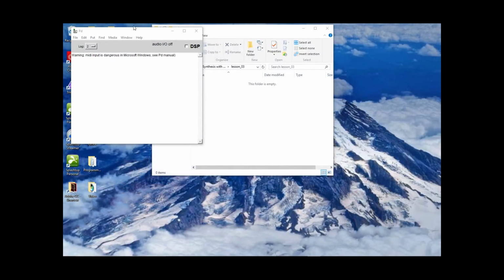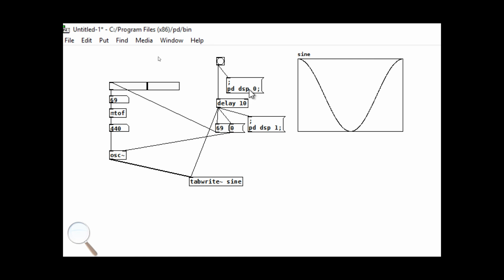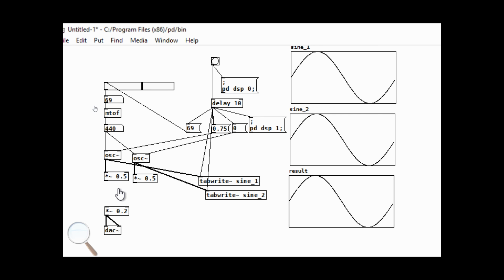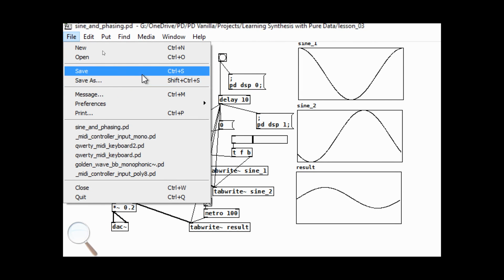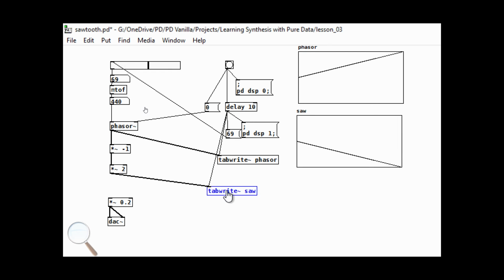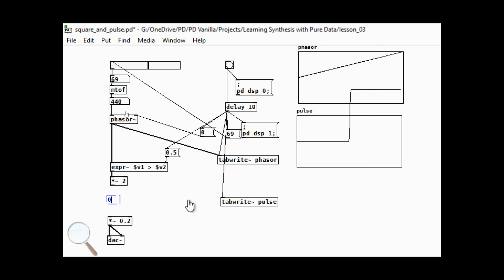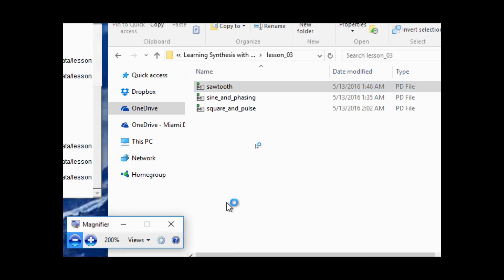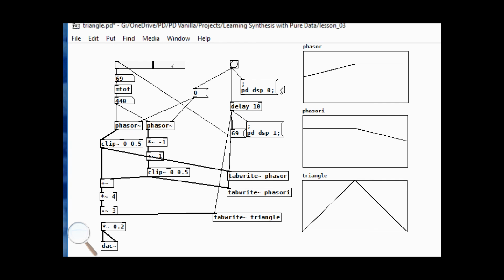Learning Synthesis with Pure Data Series 01 Lesson 03 - Waveshaping and Phasing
Description

In Lesson 03, we explore wave shaping as a way to craft waveforms. We make the 4 basic wave shapes using this technique. By doing so, we learn how math plays an important role in shaping waveforms n the digital synthesis environment. We also see how phase works and can be employed as an effect. We also look at pulse wave modulation as we will be making a square wave and see how to vary pulse width to make various pulse wave shapes.

Annotation